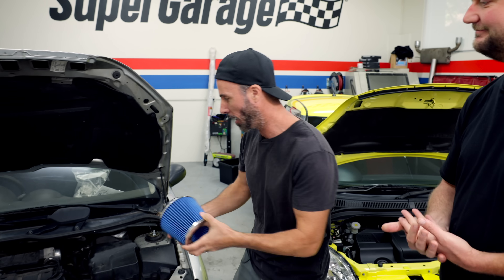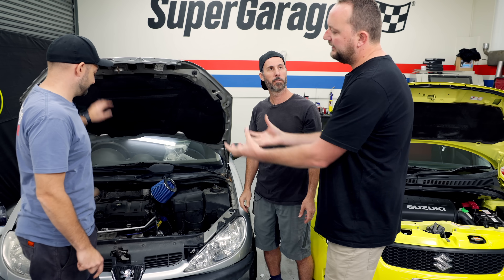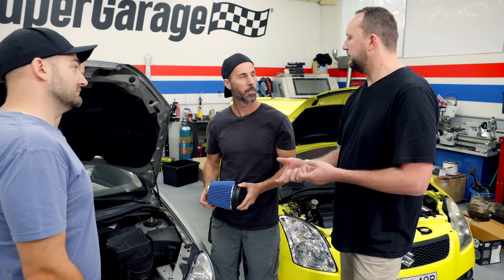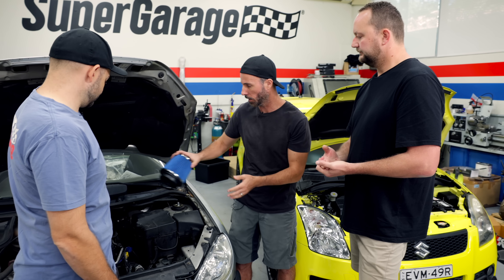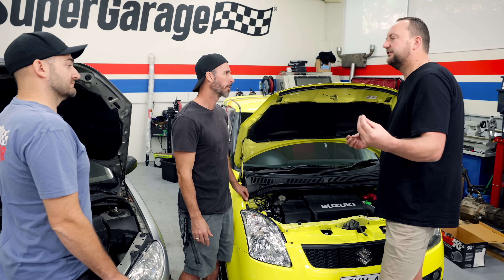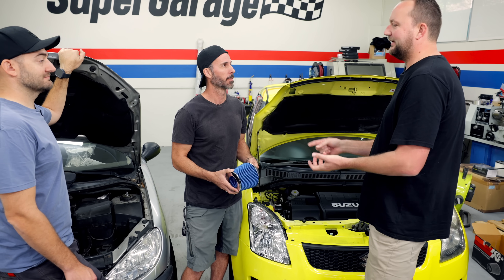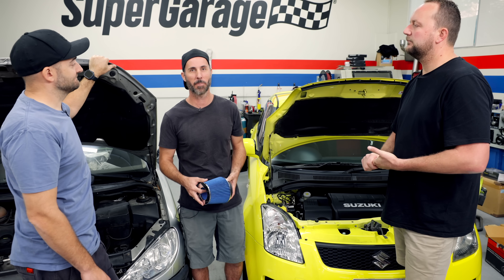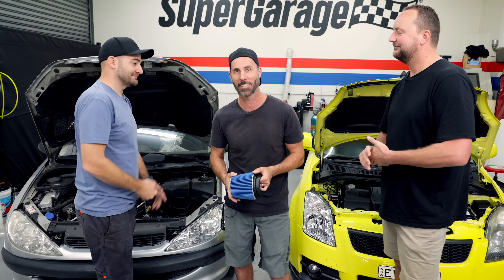Do POD FILTERS Make You Lose Power?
Can you actually make power with a POD Filter or are you just sucking in hot air?

Today we find out with tuning expert Scott Hilzinger, from Haltech